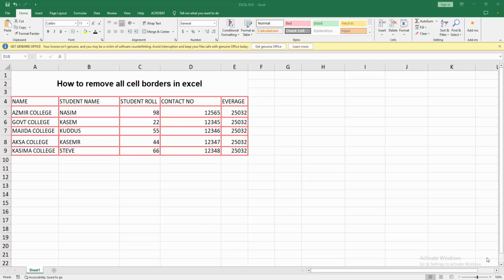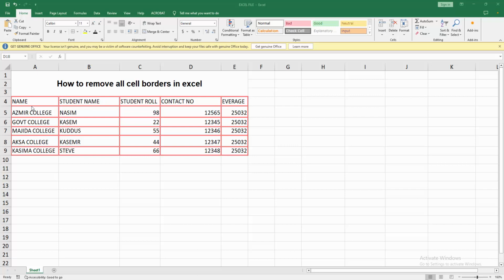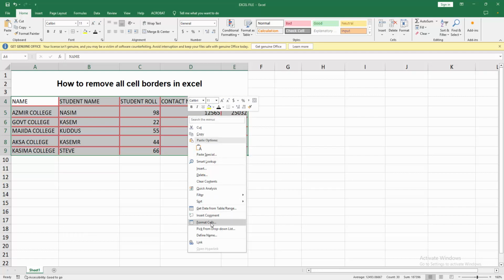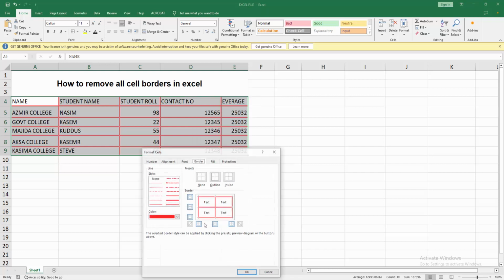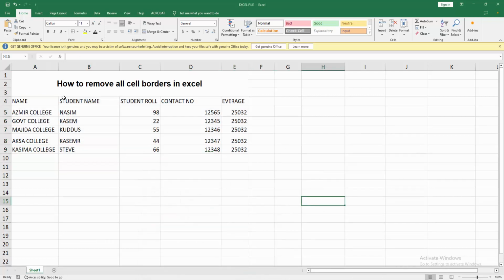How to remove all cell borders in excel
Assalamu Walaikum,
In this video I will show you, How to remove all cell borders in excel.  Let's get started.